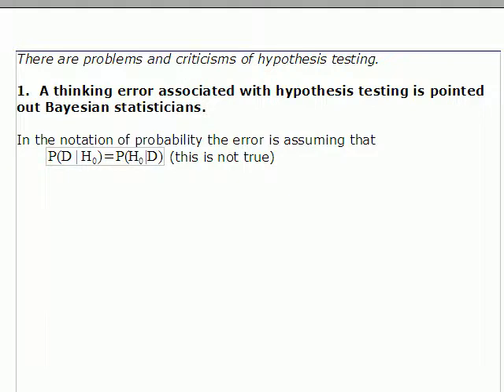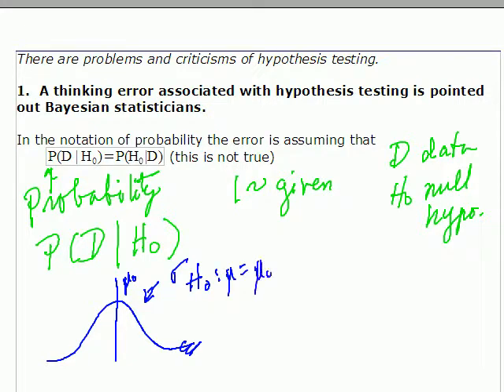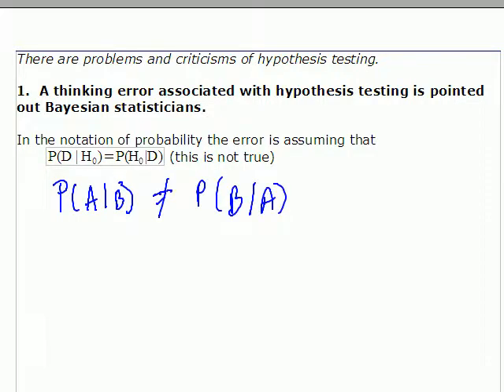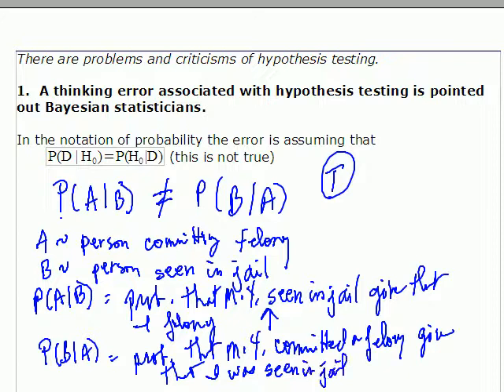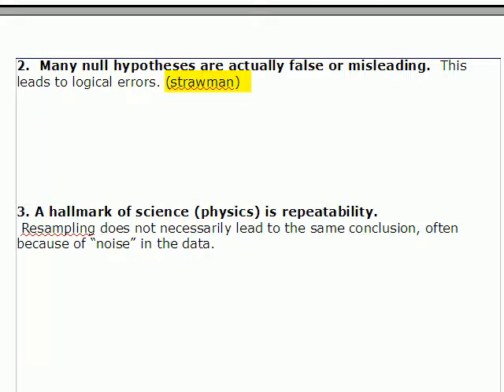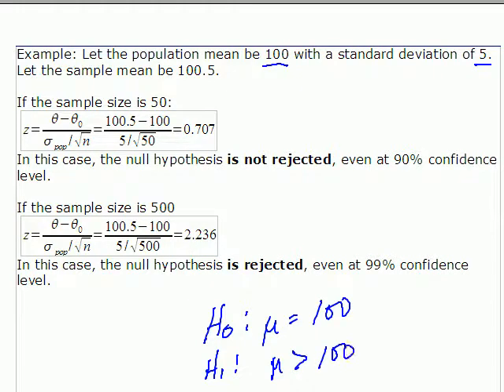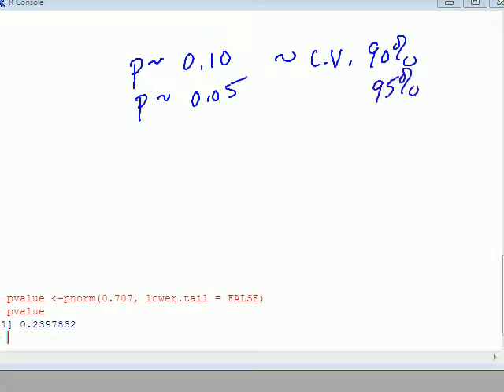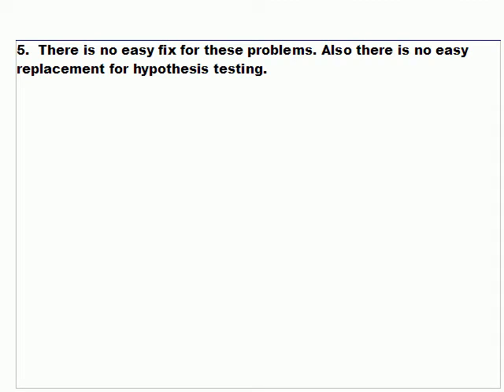STAT 253 Ch 8 Problems/Issues with Hypothesis Testing